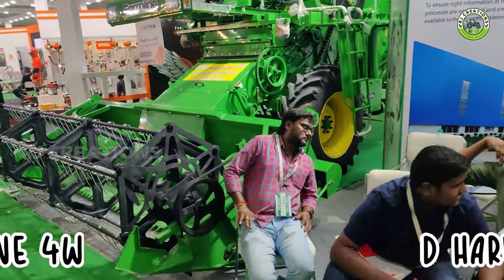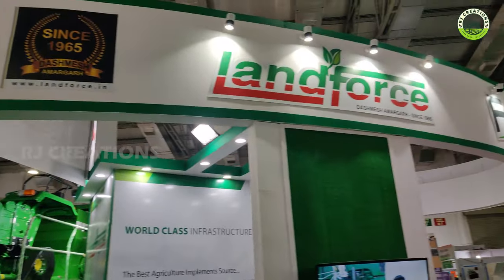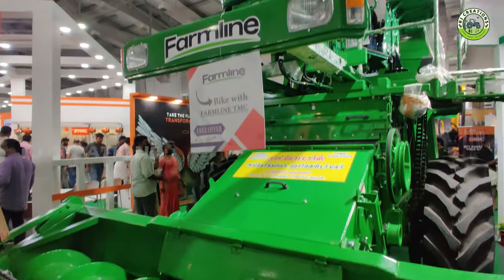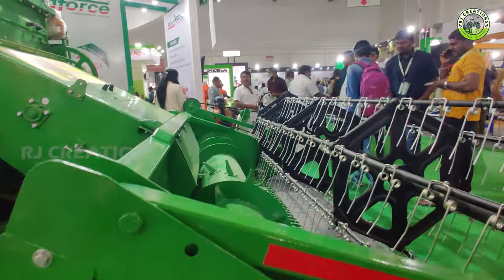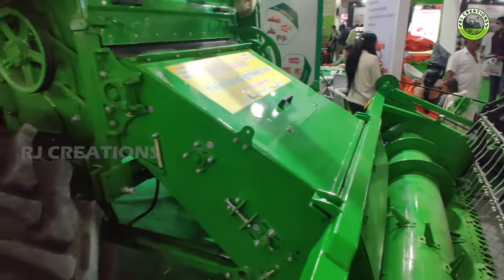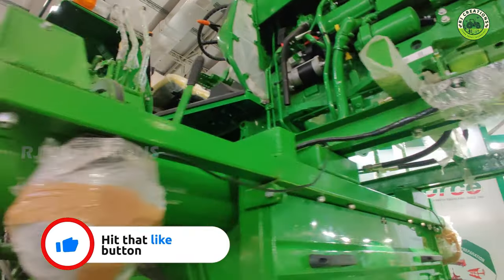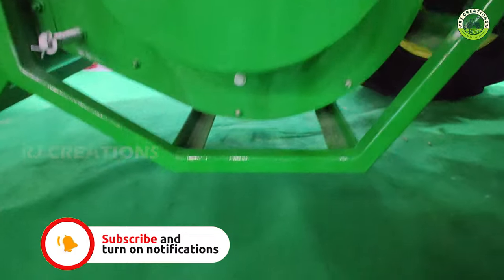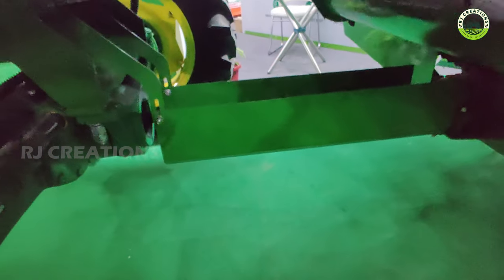John deere 5405 63hp Crdi Farmline harvester | review | price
Rj Creations
This channel tells about the new technology comming to the market.overviews,reviews etc. all types of automobile companies.